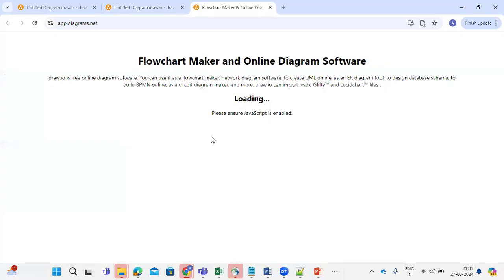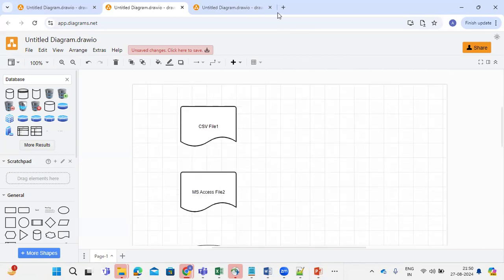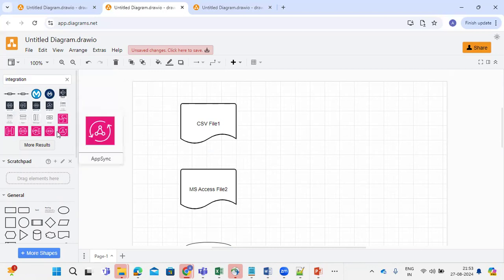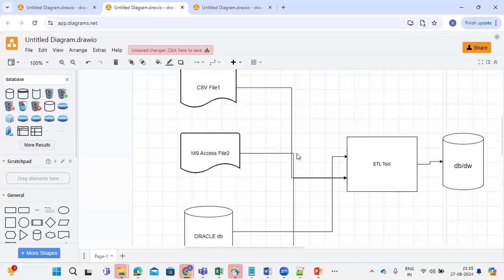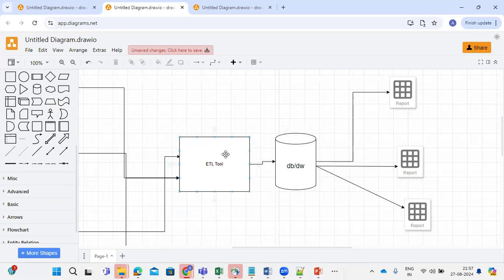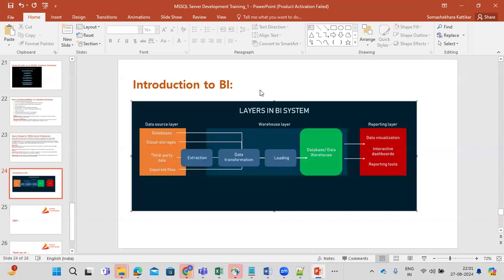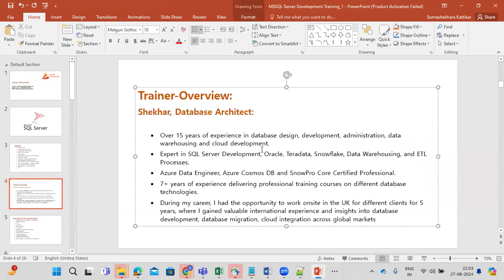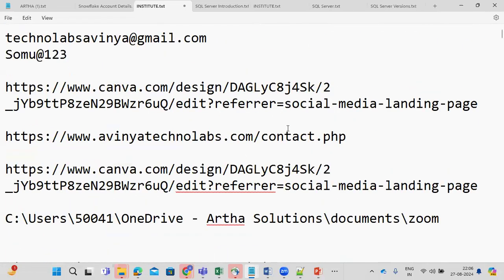MS SQL Server Introduction Session 2 2